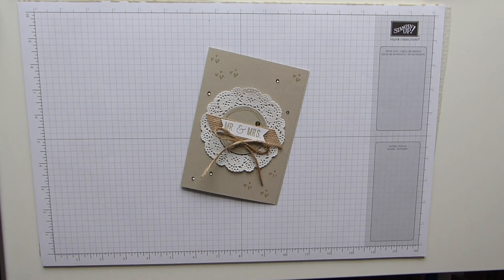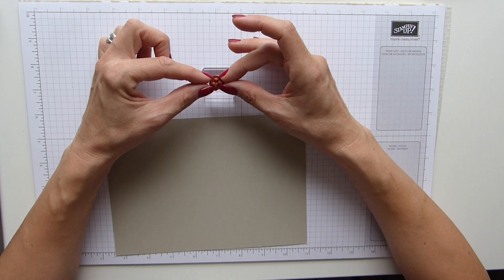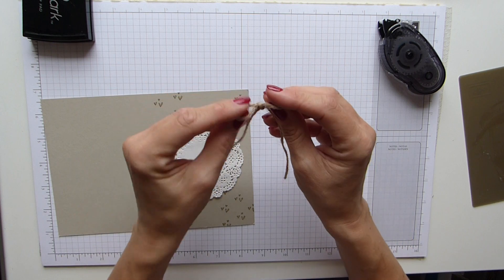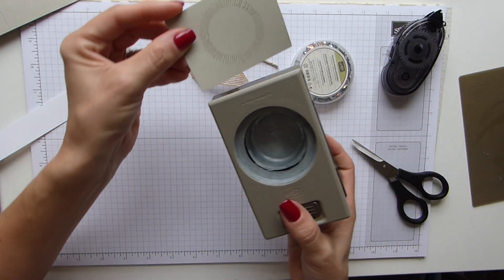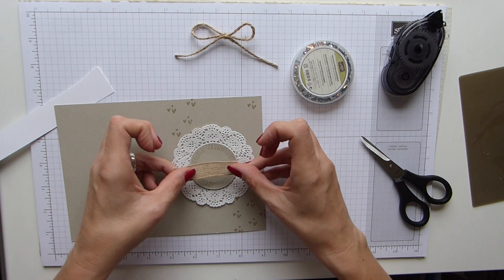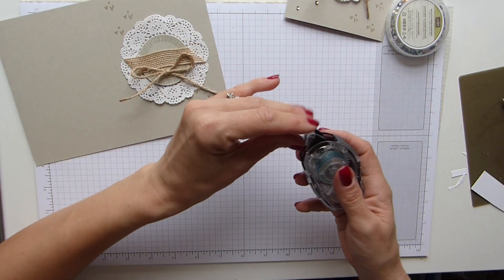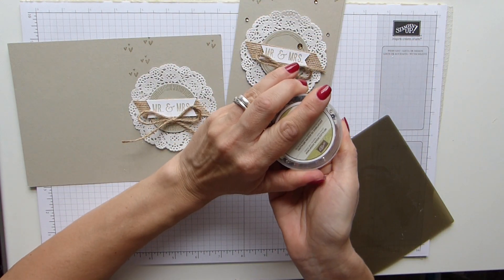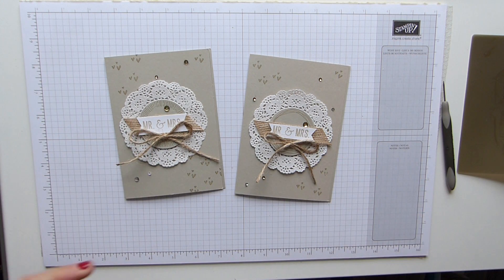Cheers Mr & Mrs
Using Cheers To The Year to make a Mr and Mrs Wedding card, using Stampin' Up! products.